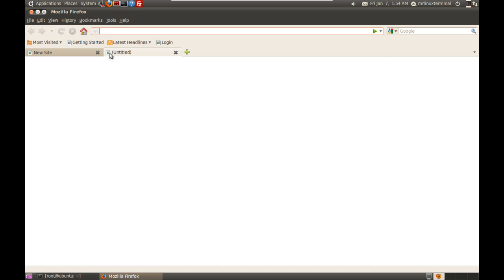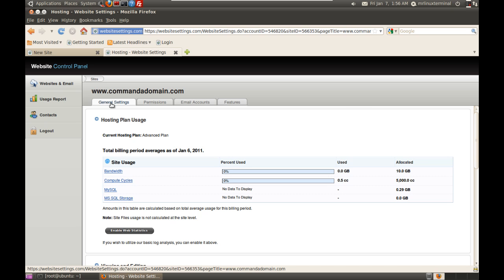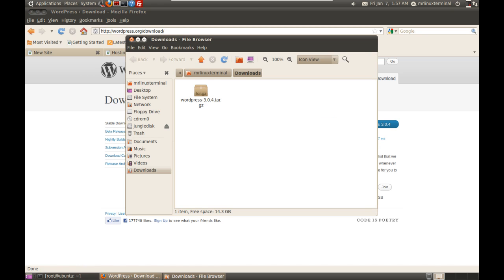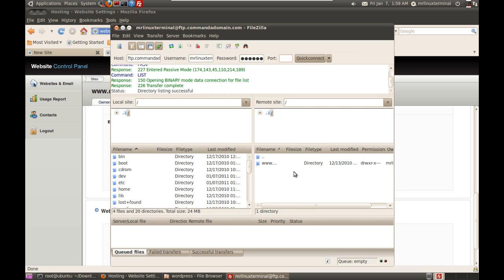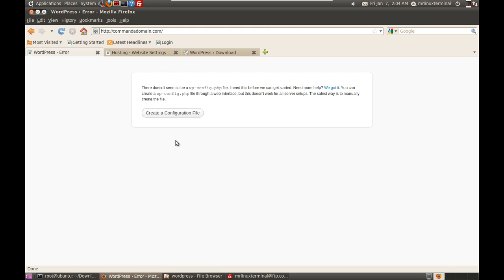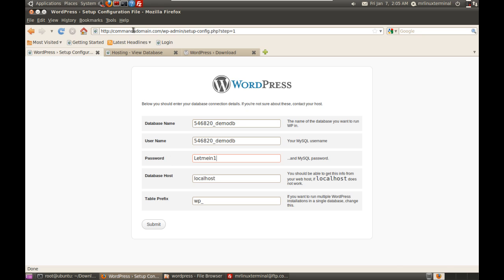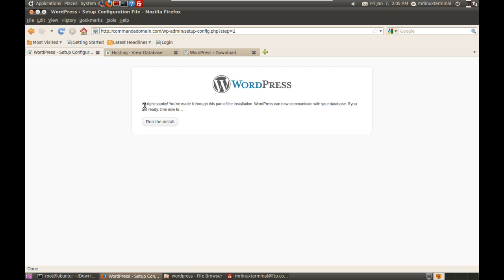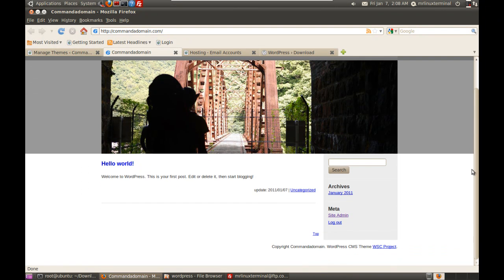Wordpress Install on Rackspace Cloud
Cloud Sites installation.